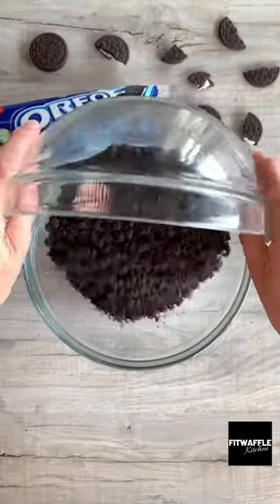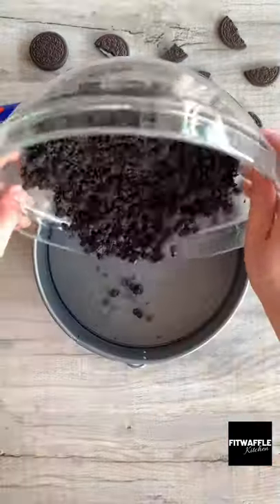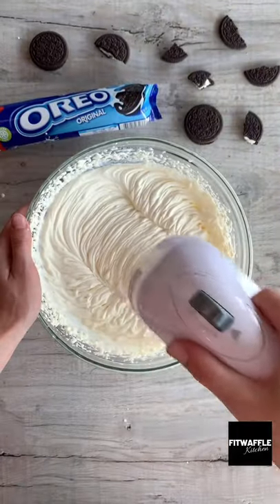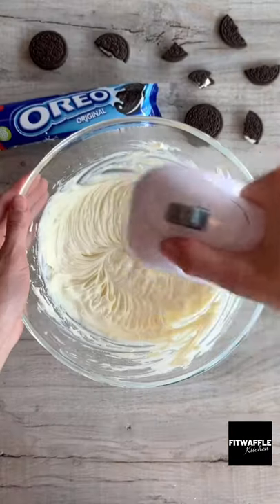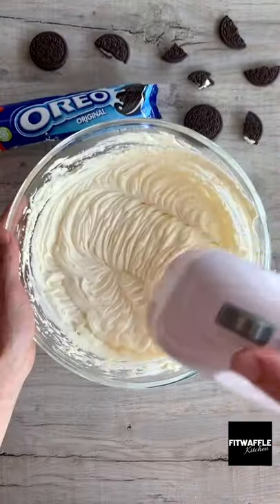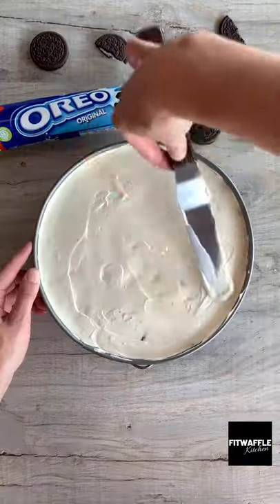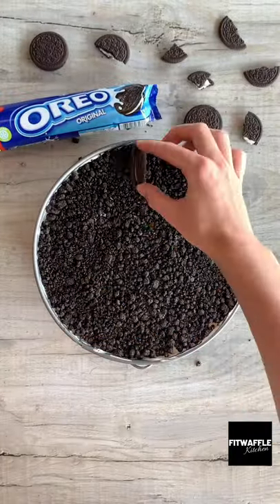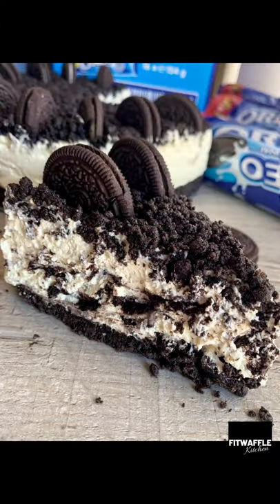Easy 5-Ingredient No-Bake Oreo Cheesecake!